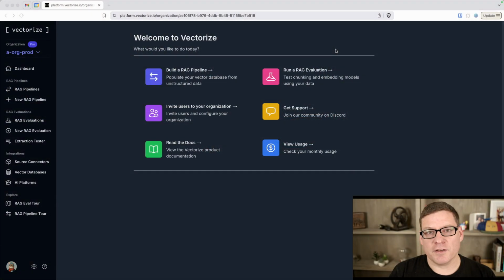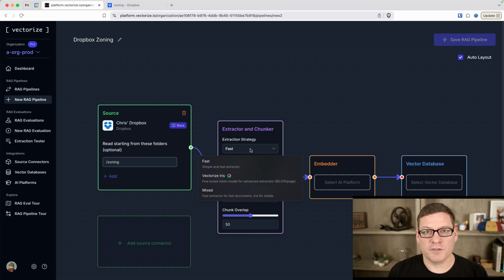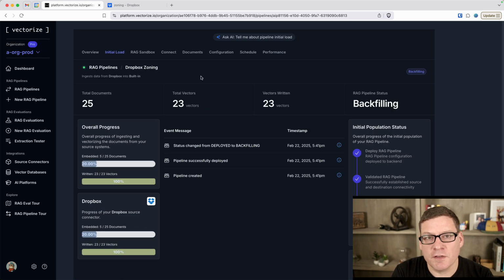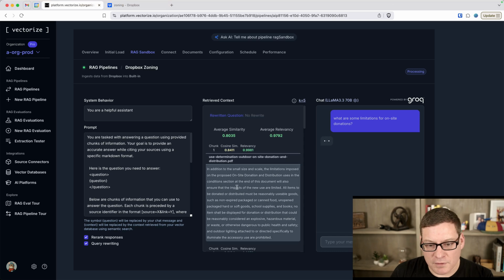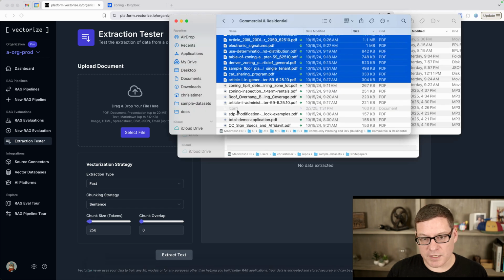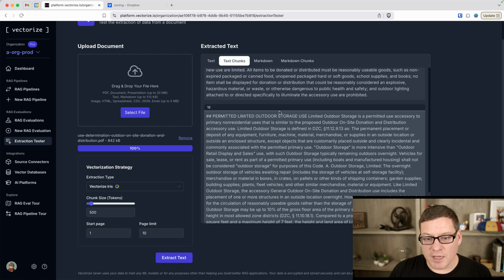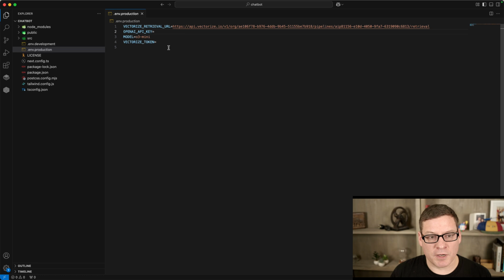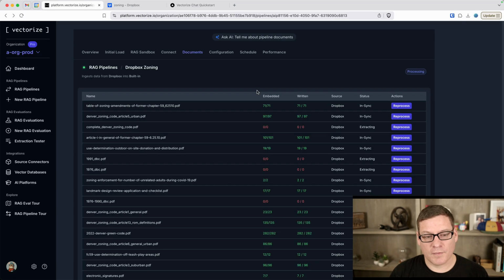These RAG pipelines will change the way you build AI applications